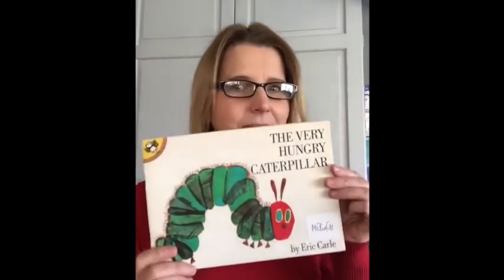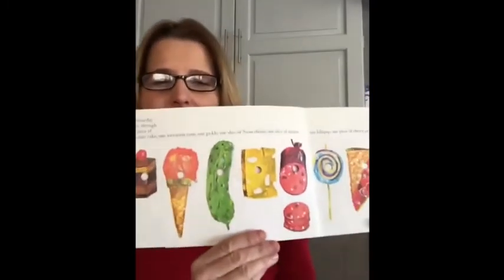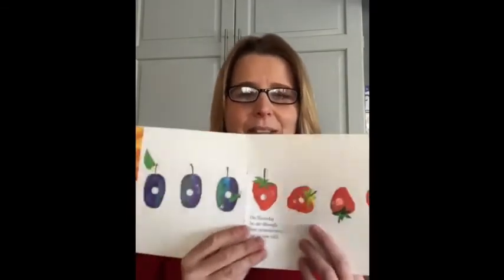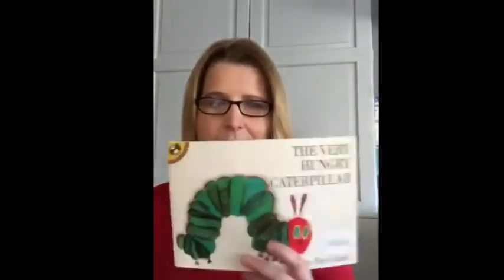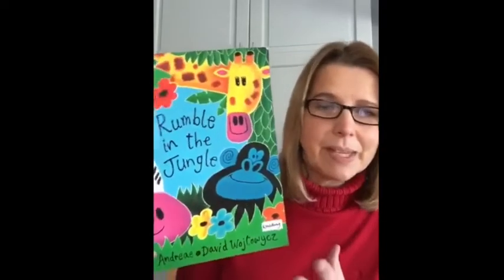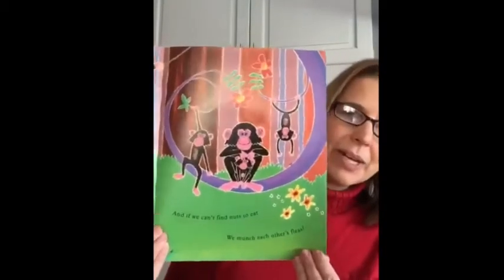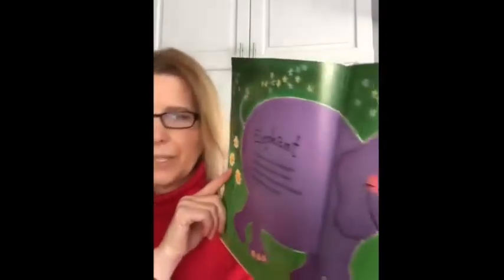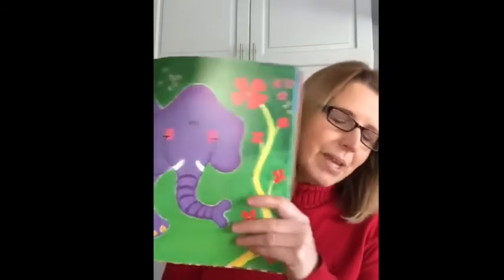Teaching Early Years Maths Using Stories.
Hungry Caterpillar Smoothies and more!
Please note: Video made in 2020 (during lockdown) and course mentioned now available to Greater IMPACT members